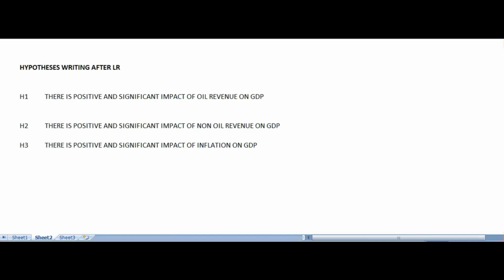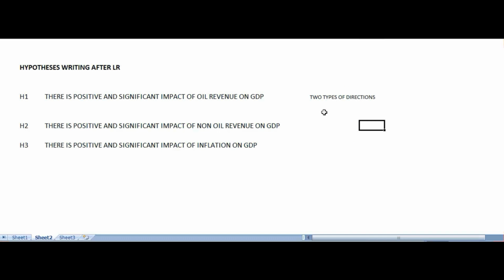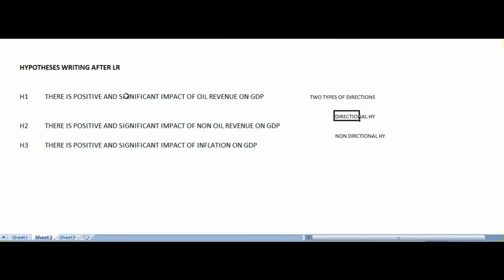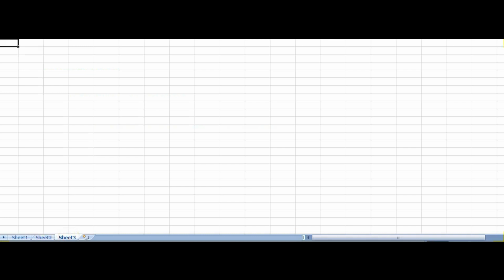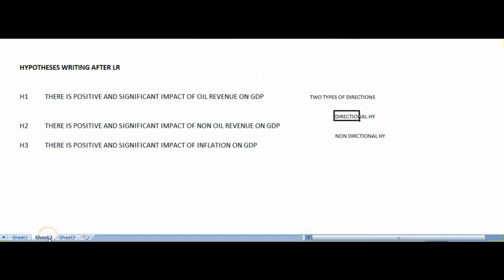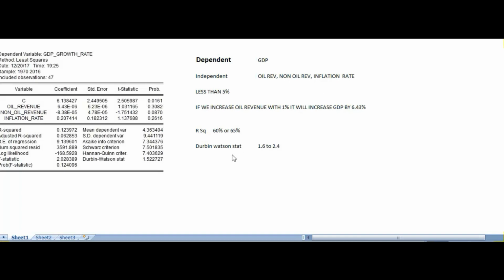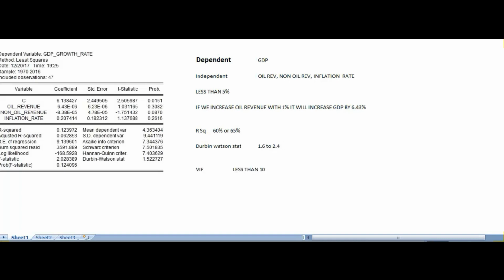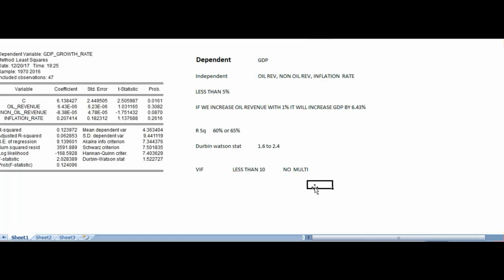How to do Interpretation of OLS Regression Result in Eviews | OLS Regression Analysis Interpretation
EvolveSage is widely used learnng platform for Students and Lecturers, loved by over thousands of people around the globe.
As Ordinary Least Square (OLS) is very important in test analysis, it help researcher to find the results of his or her basic question  for which he or she conduct  research. For example it help researcher to find;
the impact of his  independent variables on dependent variable, it  help him to know whether his written hypothesis  has been accepted or rejected, it help him to know whether the impact is significant or insignificant.
As i explained in this video about the coefficient of the variable how to do interpretation  of coefficient, if sign  is positive then what does that mean. if sig value is more  than 5% what does  that mean, i explained about R square and adj R square. autocorrelation mean and how we can find it. multicollinearity mean and how to do its interpretation.